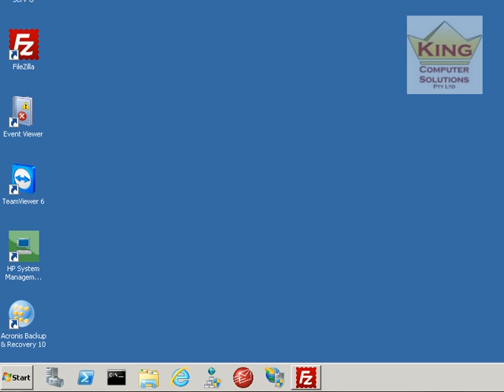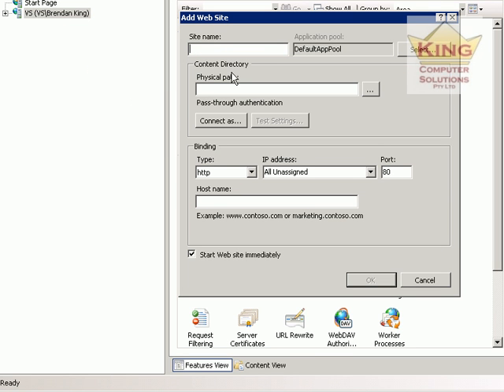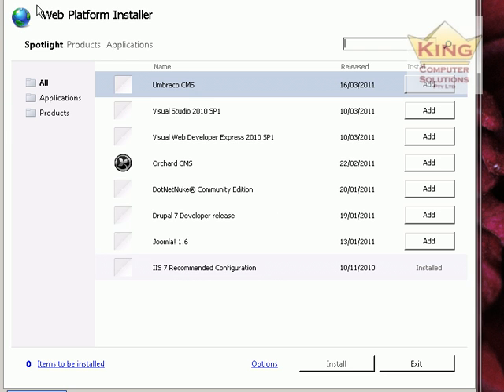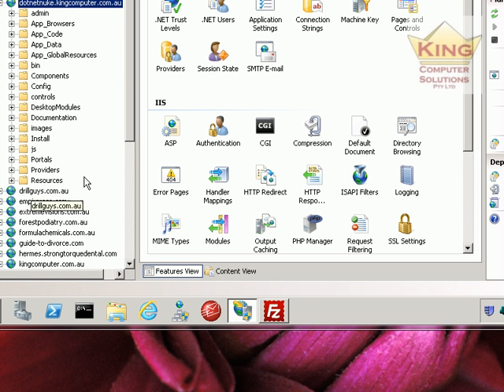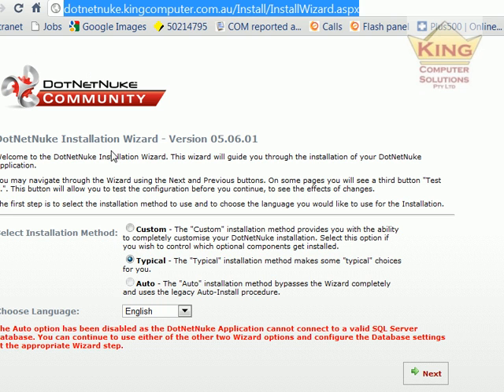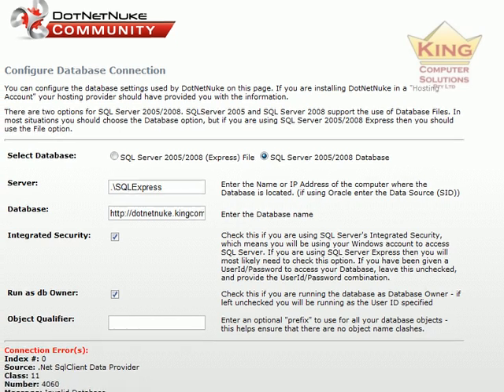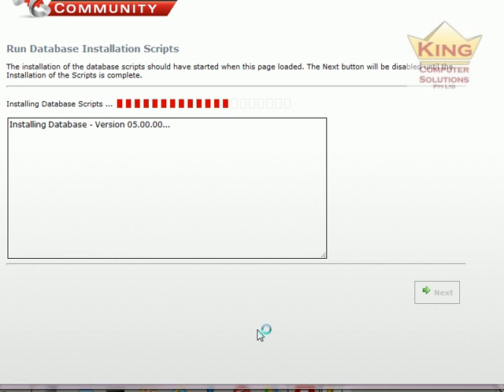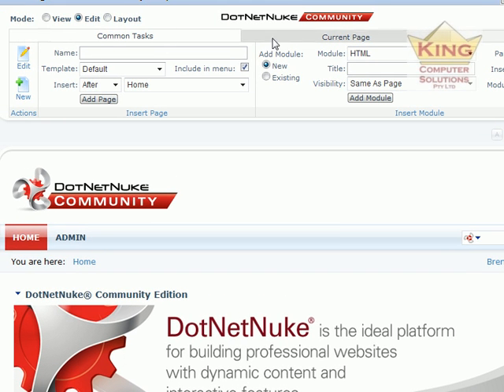How to setup a dotnetnuke site in 10 minutes on Windows 2008 server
Tutorial on how  to setup a dotnetnuke site in 10 minutes on Windows 2008 server using IIS 7 with an SQL 2008 database